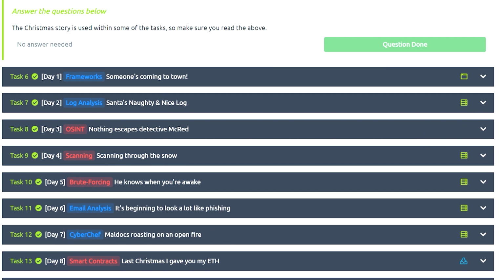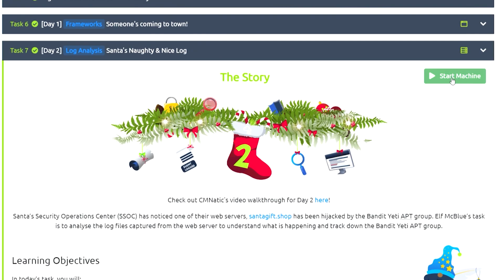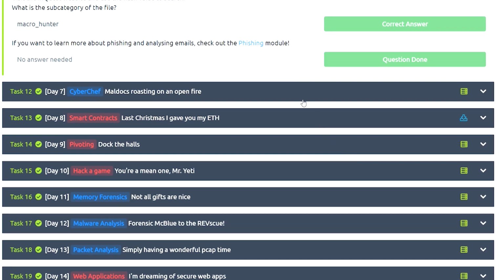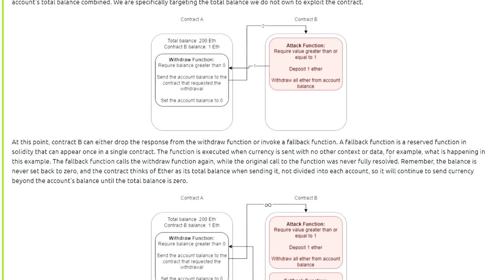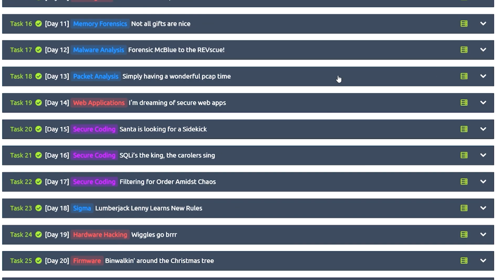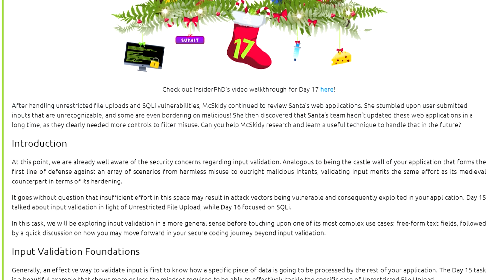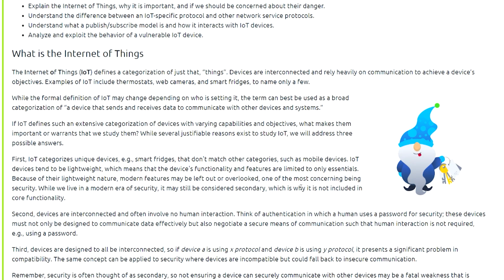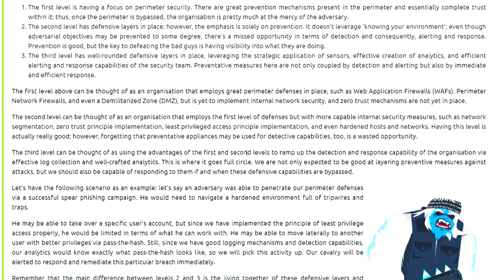TryHackMe Advent of Cyber summary and takeaways